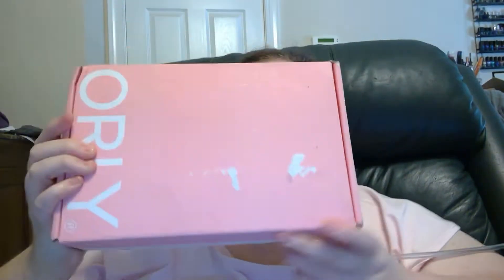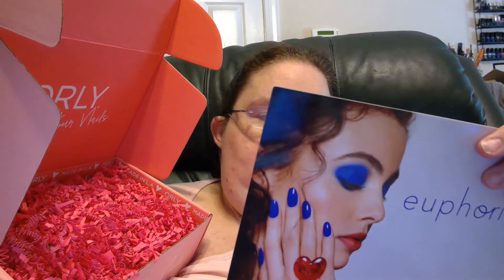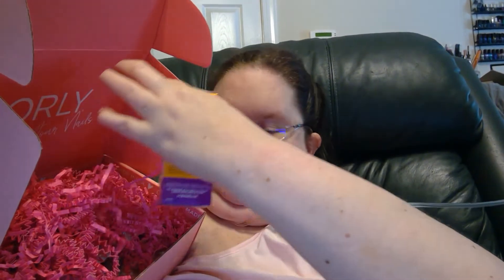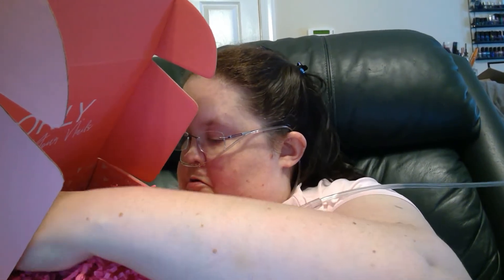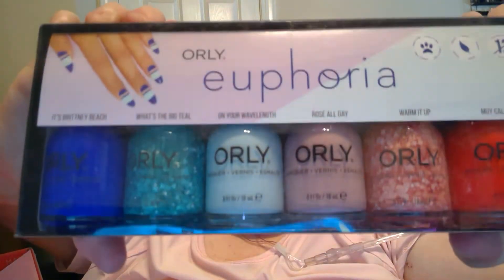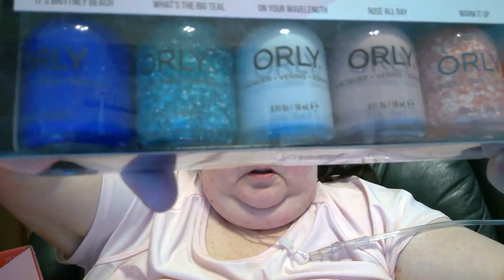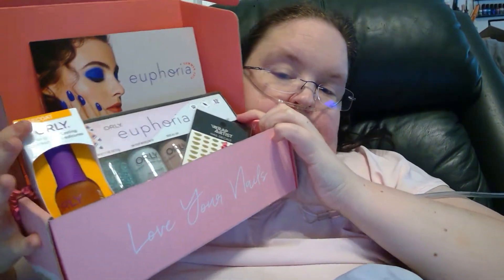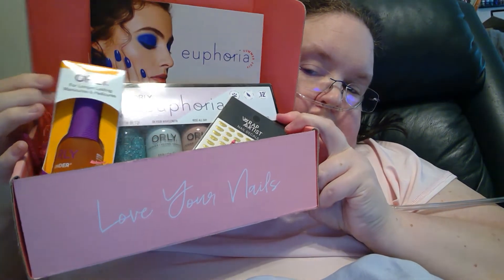Orly Summer 2019 Collection Euphoria Unboxing!!!!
Orly's Summer 2019 Collection Euphoria!
Opposites attract in a collection
representing the sudden, colorful
variations of experiences summer season
brings. Dare to mix hot and cold, the pastel
with the bright, and dance around the
mainstream in a Euphoria of your own design!
Muy Caliente
Warm It Up
It's Brittney. Beach
Rose All Day
Whats The Big Teal
On Your Wave Length
Also included:
Bonder Rubberized basecoat
1 pkg Wrap Artist Moon Decals- Gold